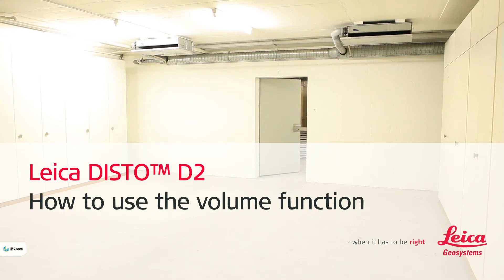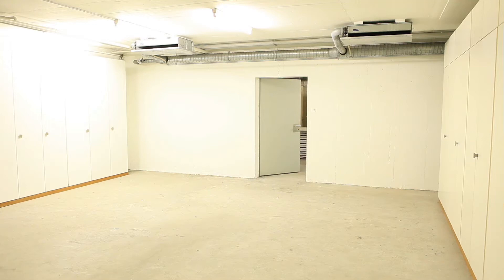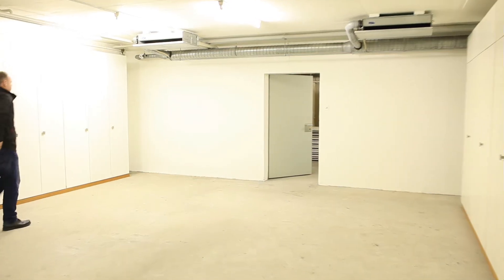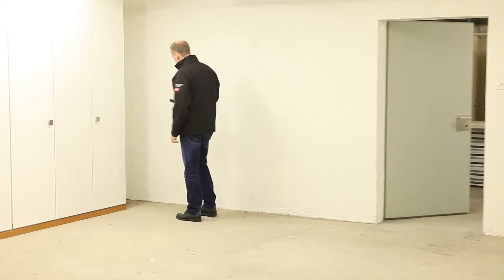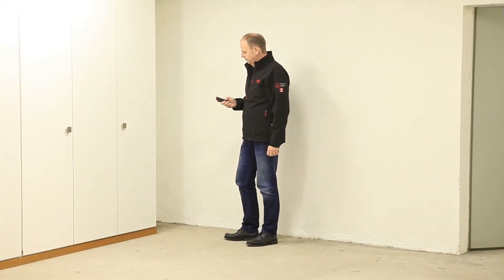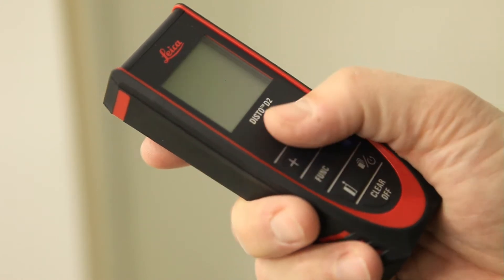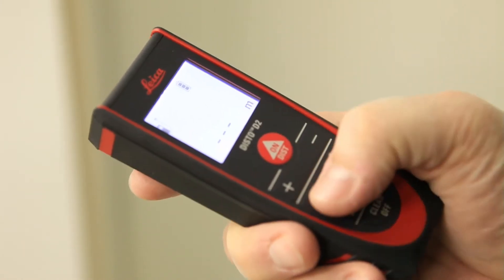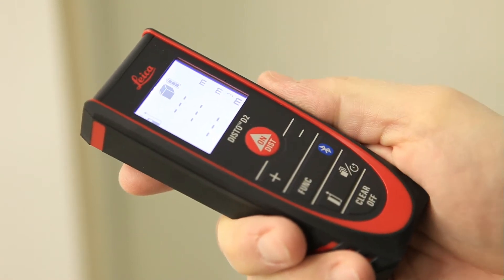How to use laser distance meter volume function - Leica Disto D2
learn about the basic volume function in laser distance meter